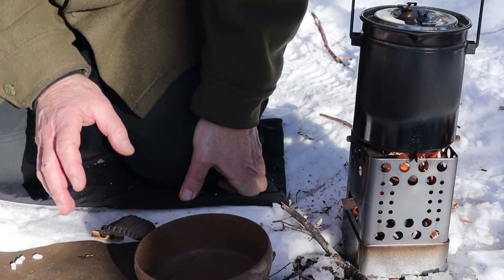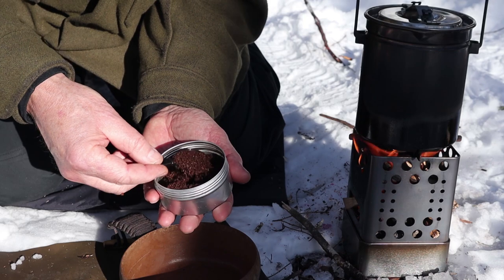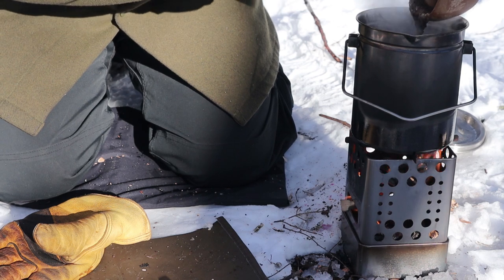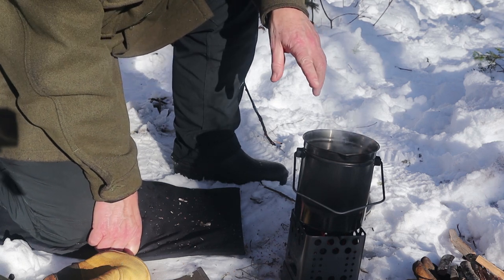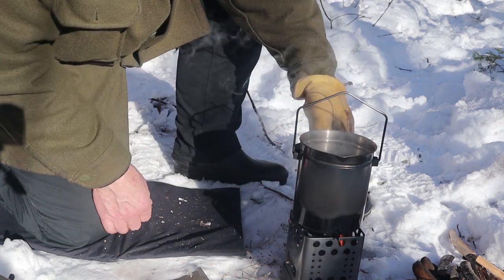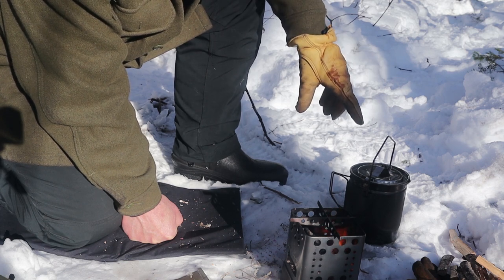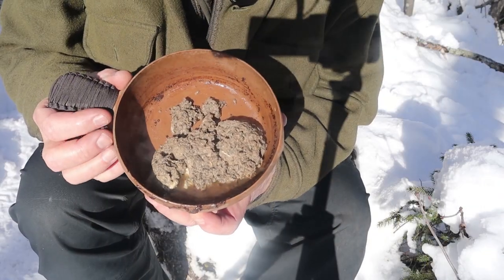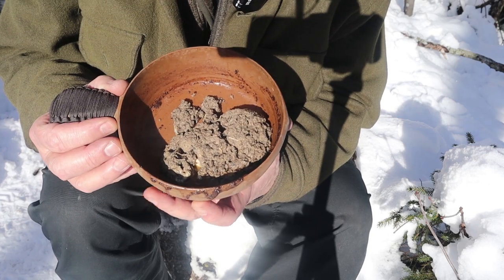Scandinavian Egg Coffee Made on a Snowy Day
Scandinavian Egg Coffee (Swedish, Norwegian)

Ingredients
2 cups boiling water
1 egg
4 - 5 Tb ground coffee (30 - 45 grams) (Rampage Coffee for best results😉)
¼ cup cold water
1 cup ice water
Directions
Add coffee, egg (with shell), ¼ cup water and whisk
Add mix to boiling water, stir and simmer for 3-5 minutes
Pour 1 cup ice water in the pot,
Allow coffee to sit a few minutes
Pour through a strainer into a mug